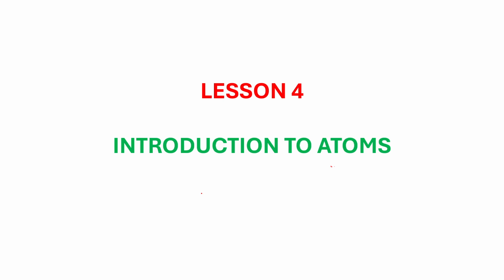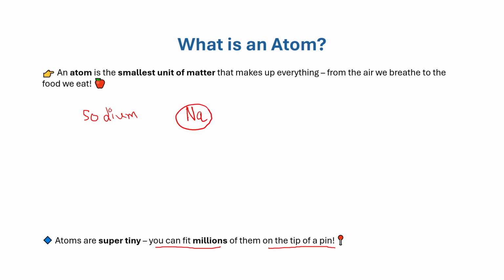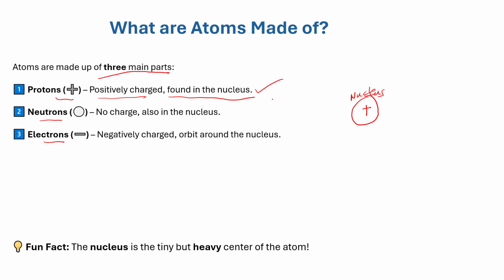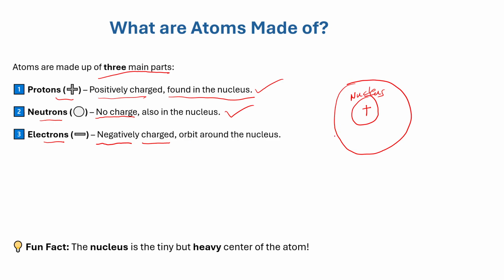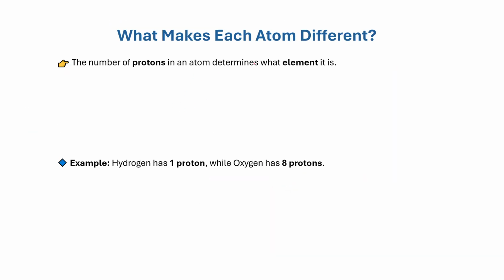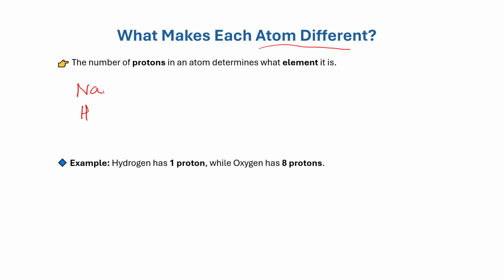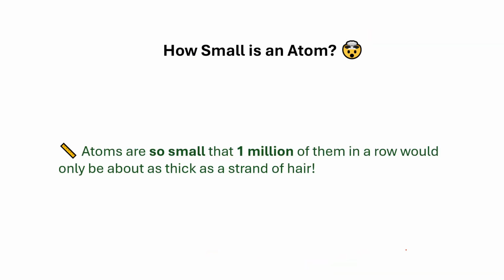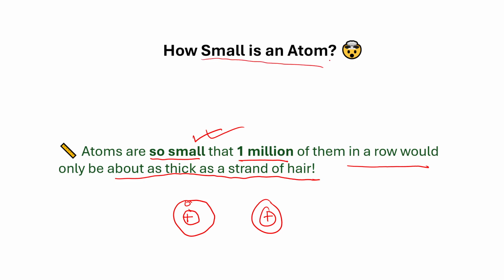Lesson 4 Introduction to Atoms